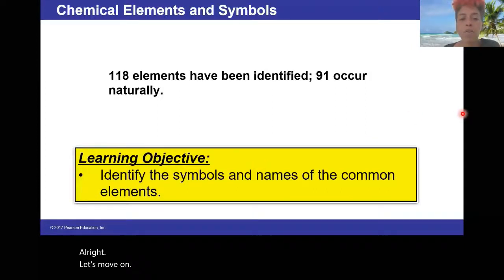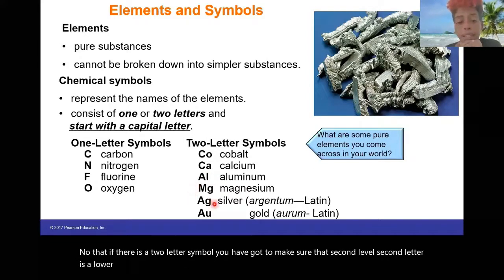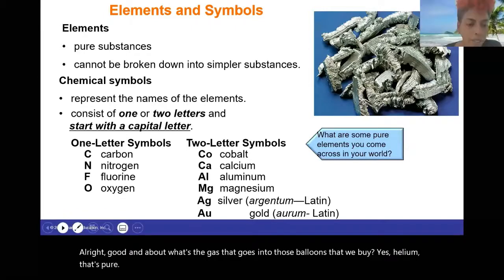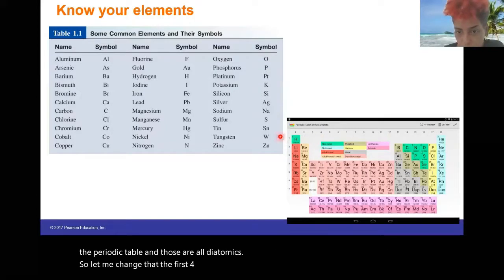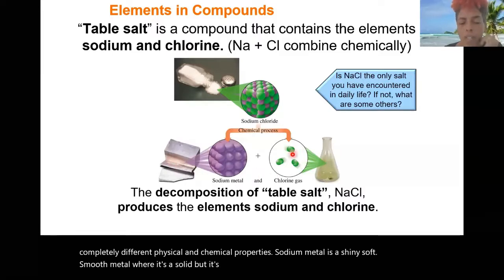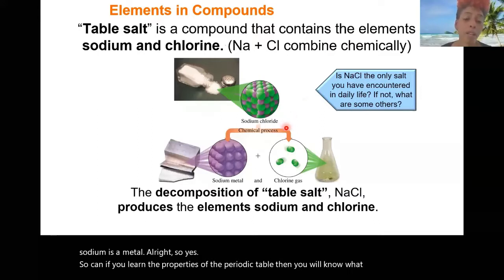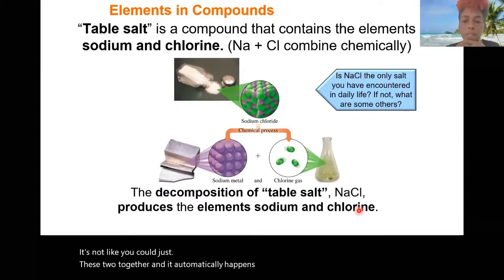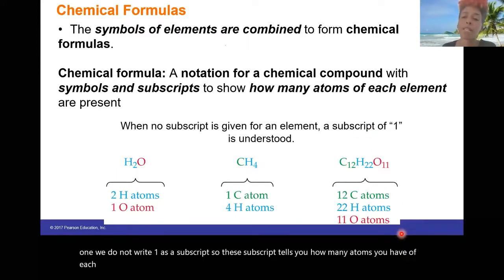Unit 2pt1 #2 --Elemental Symbols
Element symbols